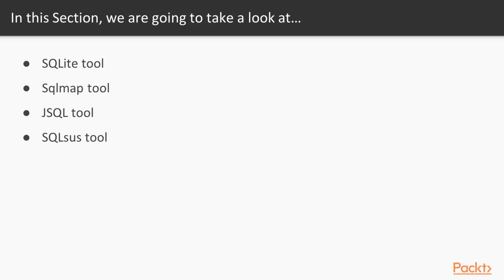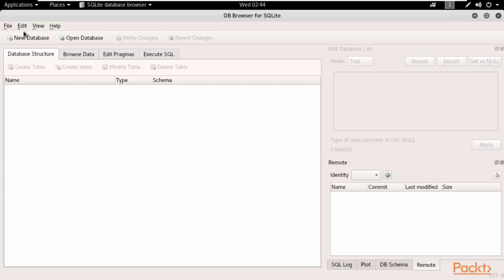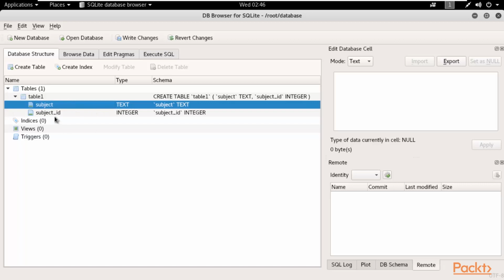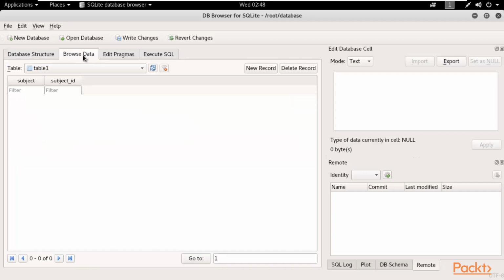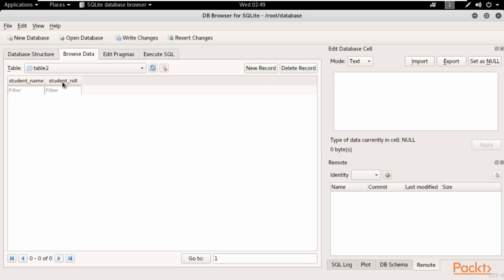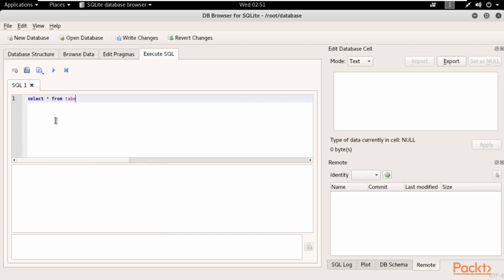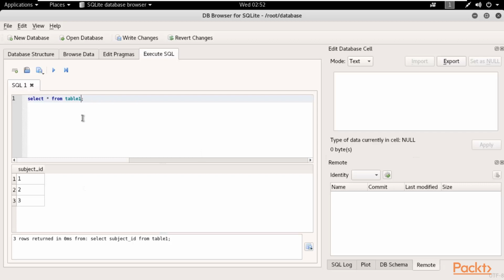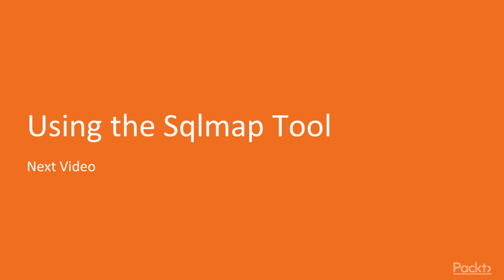Kali Linux: Using the SQLite Tool [Part 23]